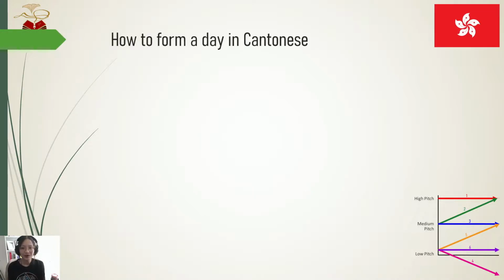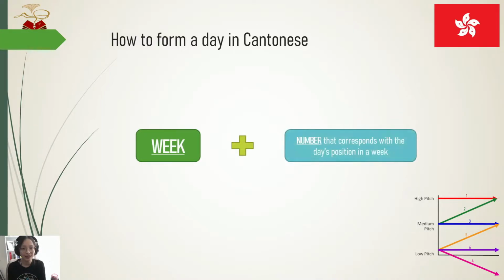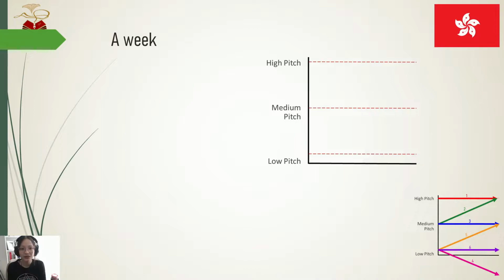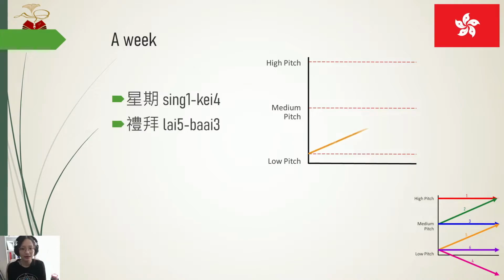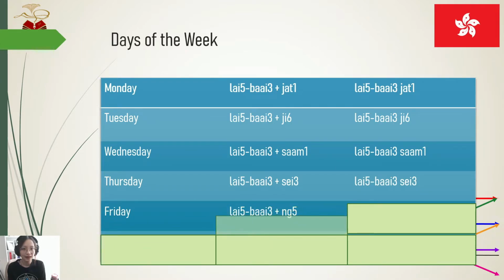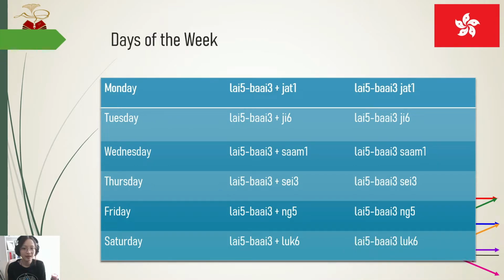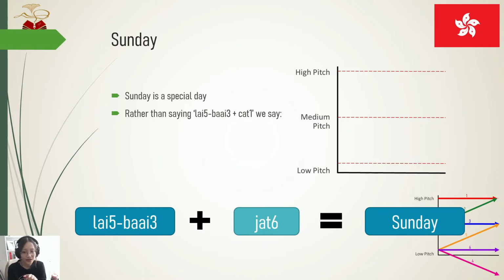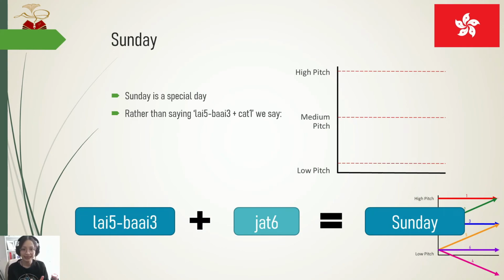Learn Cantonese for Beginners - Days in Cantonese | Carmen at EC Language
Hello everybody ✨ Welcome back to my Introduction to Cantonese series!

First of all, I apologise for being absent for three weeks! I have just moved from Edinburgh to London and didn't have access to my PC, but I will be uploading three videos this week to make up for all the missed lessons now that I am finally back on ball.

So in today's lesson, a quick and easy one, I teach you how to form and say the days of the week in Cantonese. You will need to know how to count from 1-6, so check out my videos on numbers here if you haven't already

Why don't we need the number 7? Well, watch to find out!